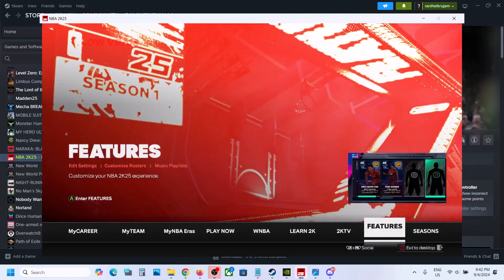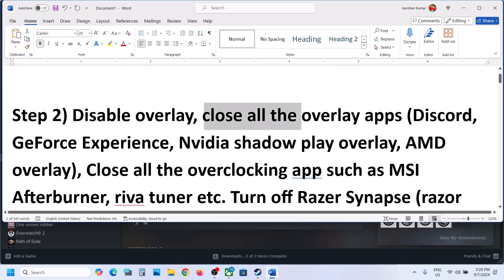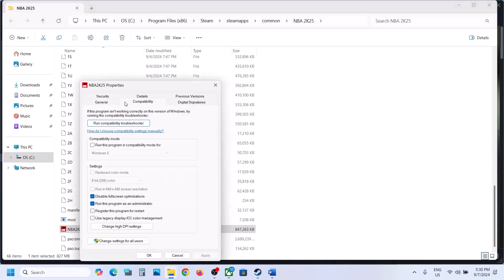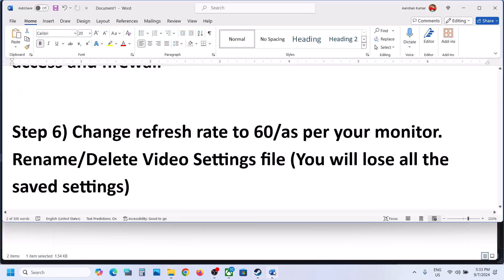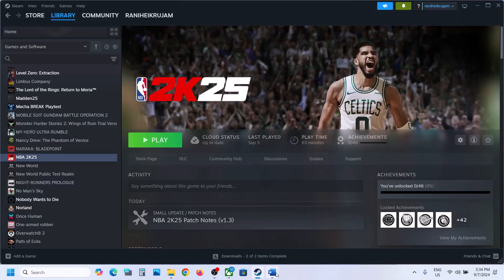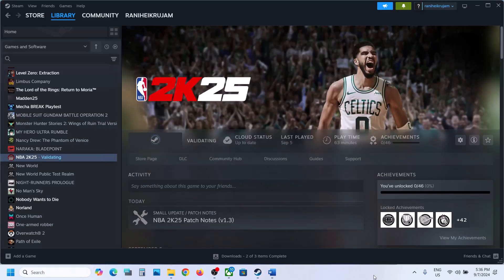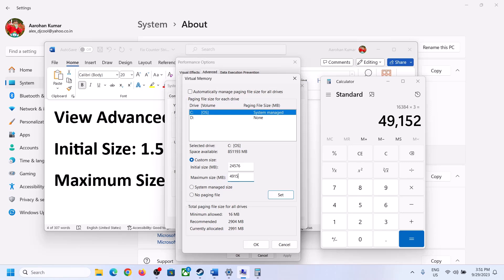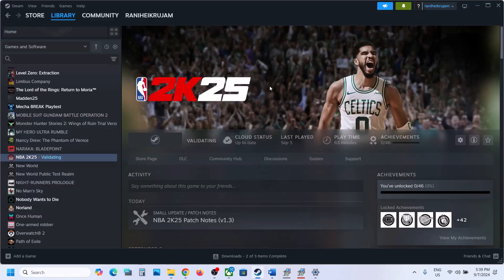Fix NBA 2K25 Low FPS & Stuttering Issue on PC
Fix NBA 2K25 FPS Drop/Low FPS/Stutters In NBA 2K25 PC
Step 2) Disable overlay, close all the overlay apps (Discord, GeForce Experience, Nvidia shadow play overlay, AMD overlay), Close all the overclocking app such as MSI Afterburner, riva tuner etc. Turn off Razer Synapse (razor lighting effects) and MSI Dragon Center, corsair software, end nahimic services & lightingservice.exe in task manager, close Firefox/chrome browser and third-party app
Step 3) Unplug hotas, wheel, pedals, mouse, Razer Tartarus, disconnect all the additional USB adapter connected to PC, disconnect additional joystick/controllers connected, disconnect multiple monitors, , remove the undervolt
Step 6) Change refresh rate to 60/as per your monitor. Rename/Delete Video Settings file (You will lose all the saved settings, game progress)